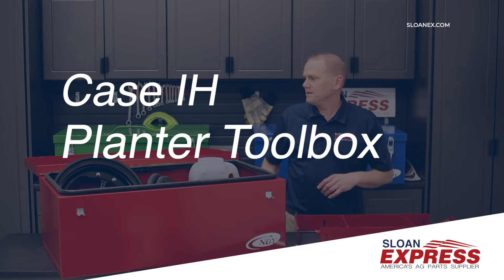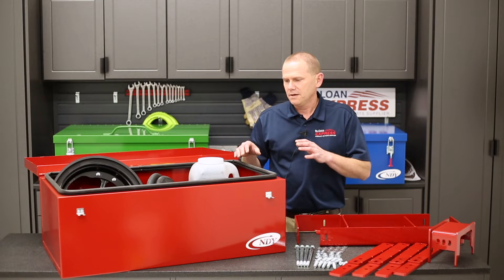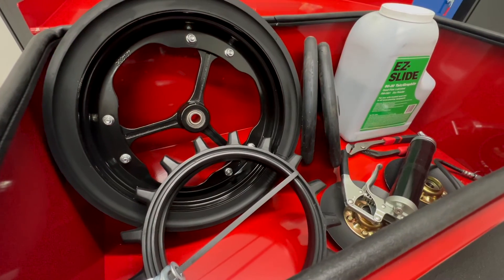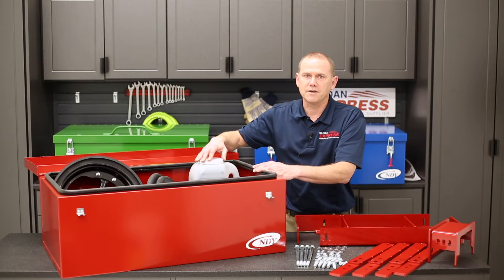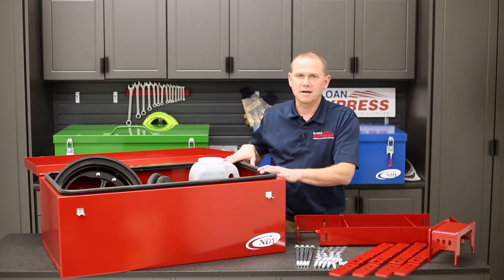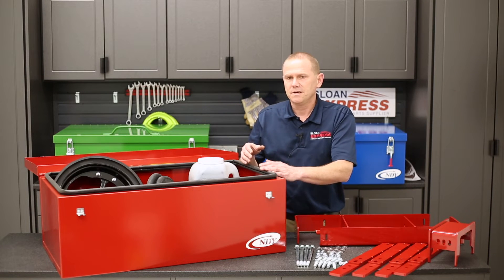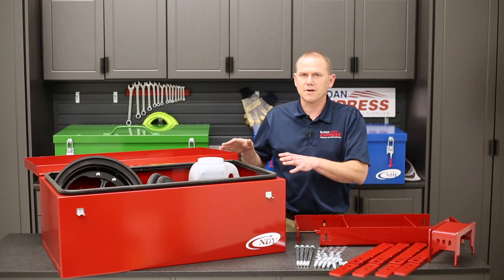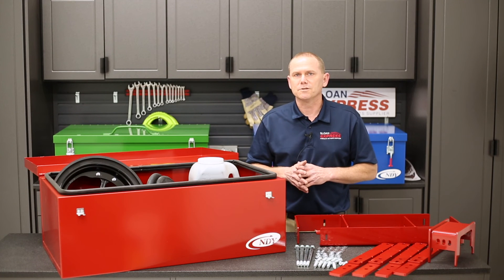Case IH Toolbox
Take your service department with you this spring with the New Case IH Planter Toolbox from Sloan Express!